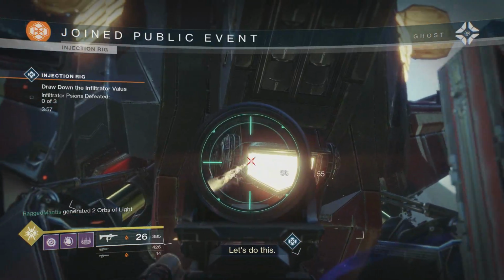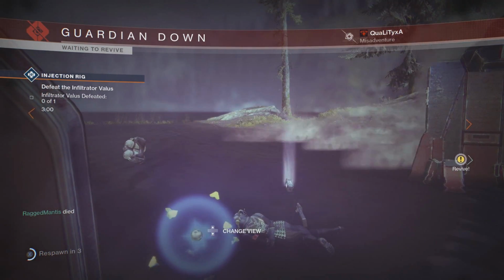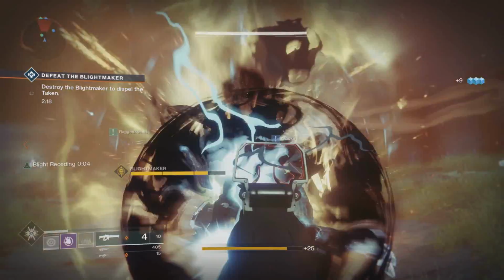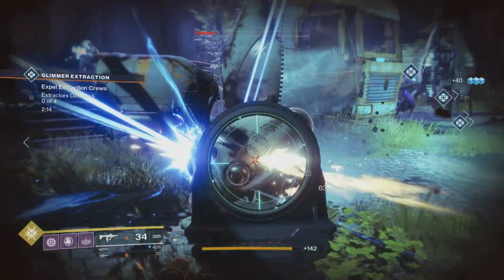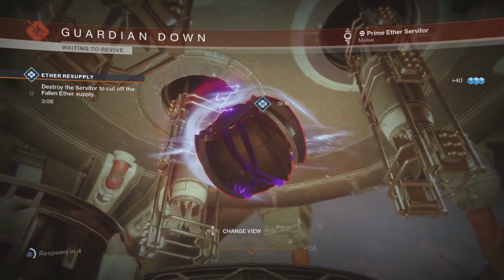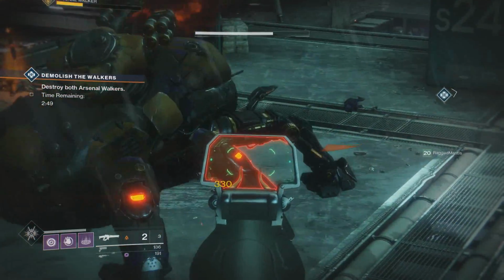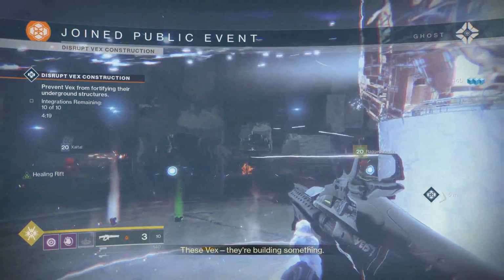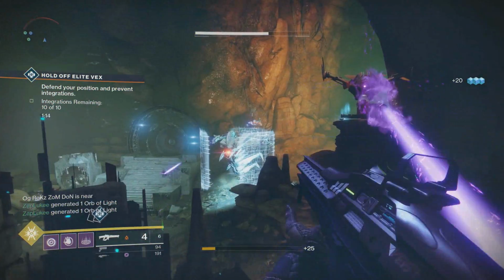Destiny 2 - How To Activate All 8 Heroic Public Events! Easy Guide!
In today's video I show you how to activate all 8 Heroic public events!

Injection Rig - 0:10
Taken Blight - 1:37
Cabal Excavation - 2:34
Glimmer Extraction - 3:24
Ether Resupply - 4:23
Weapons Exchange - 5:11
Witches Ritual - 6:10
Spire Integration - 7:06

-Ether Resupply
In order to trigger the heroic version of the battle against the giant Servitor, you must kill all of the smaller Servitors that spawn. There is usually one that initially spawns, followed by a group of three a few moments later.
Take them all out quickly before they despawn!
Once the heroic version begins, the main differences are that the Servitor will rally more powerful enemies to help defend it while also teleporting you to more perilous locations.
-Glimmer Extraction
There are three different waves of 4 extractor enemies that you must defeat in order to complete this event normally. However, with each wave, you can also find a small generator device that has a small blue beam emitting from them.
To trigger the heroic version, you must destroy each of these generators before killing all 4 of the extraction enemies. They can take quite a bit of damage before they explode, so focus damage on the generator.
Once triggered, a massive pile of glimmer will spawn that you must defend. Waves of Fallen will descend upon you as you defend the pile to 100% completion.
-Cabal Excavation
While dealing with the hectic onslaught of Cabal and air-to-surface missiles they are launching at you, keep an eye on the timer.
Once you reach 50%, a Thresher ship will spawn and circle above the area. Focus fire the ship down in order to trigger the heroic version.
Once you trigger the heroic version, your objective changes completely. An Excavation major enemy will drop into the area and you must defeat him.
-Weapons Exchange
While fighting the Walker tank, you can drop them down and expose their core just like in Destiny 1.
3 Arc orbs will fall out once the Walker’s weak spot is exposed. Surrounding the battlefield are also 3 force fields guarding Scorch Cannons. Each force field has 2 generators powering it that must be disabled by inserting the Arc orbs.
You’ll need a total of 6 orbs to unlock them all. Unlock all of the Scorch Cannons before eliminating the Walker to trigger the heroic version.
A second Walker tank will drop into the battle after you unlock all of the Scorch Cannons. Put them to good use to quickly eliminate both tanks to finish the event.
-Witches’ Ritual
There are two different Hive summoning circles on the ground during this event. Have one player stand in each circle until the runes on the wall light all the way up and expose the Hive crystals.
Shoot out each of the crystals in order to trigger the heroic event.
An Abyssal Champion will emerge from the Hive portal and the objective then changes to eliminating this target in order to complete the event.
-Injection Rig
This is one of the trickier heroic public events to start. As you battle the Scion majors inside the dome, heat vents will begin to open, releasing damaging flames.
Instead of fleeing the dome, search out the open vents near the top of the rig and fire at them until it closes.
Repeat the process with the following two Scions. After all three vents have been closed, you’ll start the heroic version.
As with the other Cabal event, the objective changes to taking out a major Infiltrator Valus enemy.
-Spire Integration
As you defend the central conflux, you’ll notice three different circle plates surrounding the battlefield. Just like the Vault of Glass, stand in all three circles until they reach 100% to access the heroic version.
Your objective remains much the same in the heroic, defending the conflux against Vex attempting to integrate. Enemy swarms change into Elite Vex attackers, you’ll just need to hold them off.
-Taken Blight
Enter the large domes surrounding the ball of Blight to receive a buff called “Blight Receding.” This will allow you to damage the Blight, but the effect is short-lived.
You’ll have to move in, damage the Blight, exit the dome, then go back in and repeat the process until the Blight is destroyed to trigger the heroic event.
Defeat the Blightmaker boss in order to complete the event.